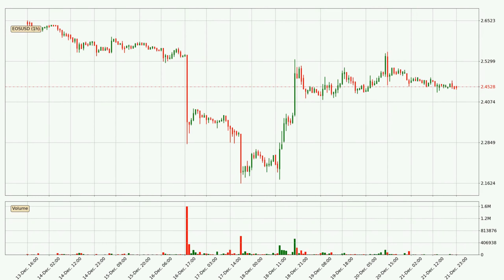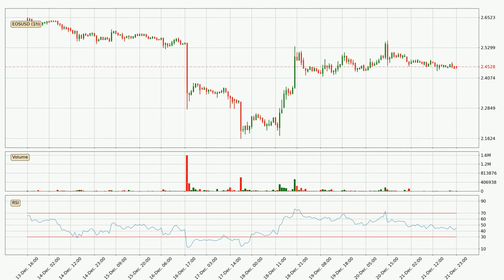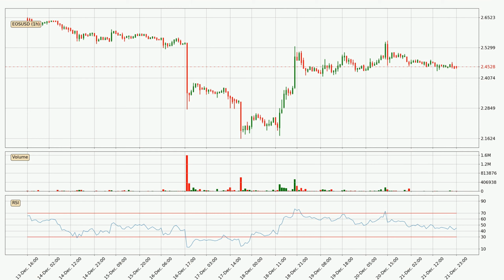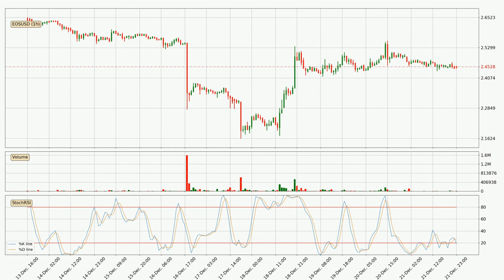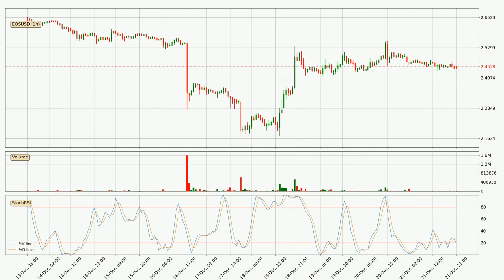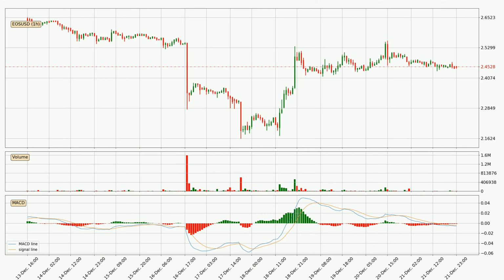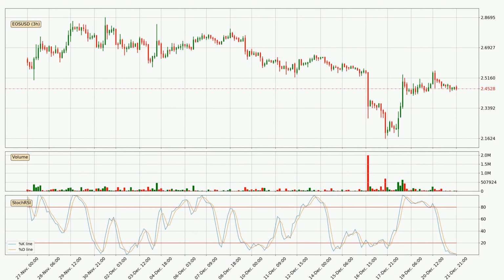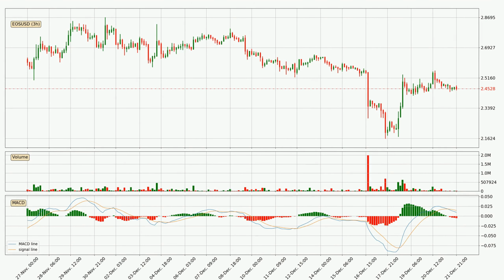EOS price down with 1.7% 📉. What now with EOSUSD?? | 22.Dec.2019